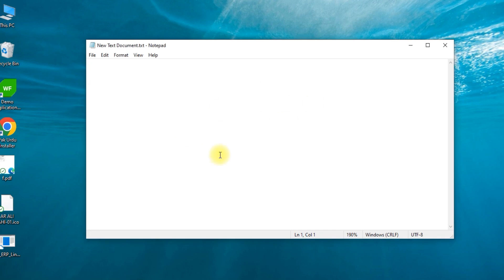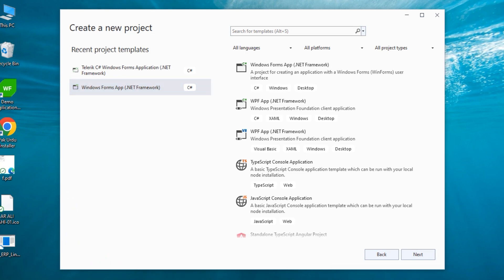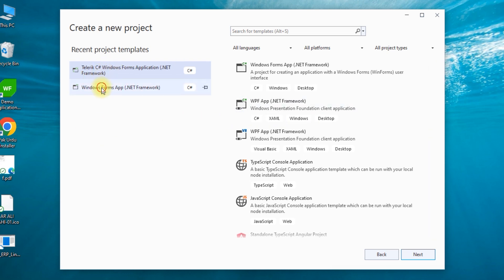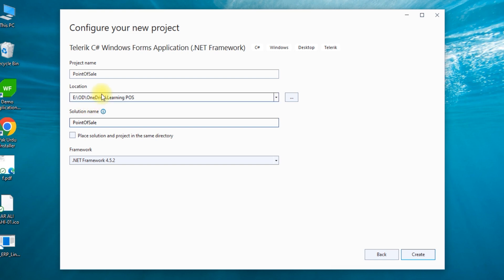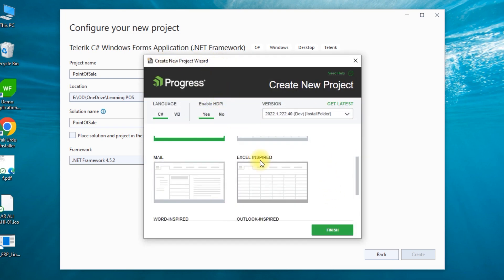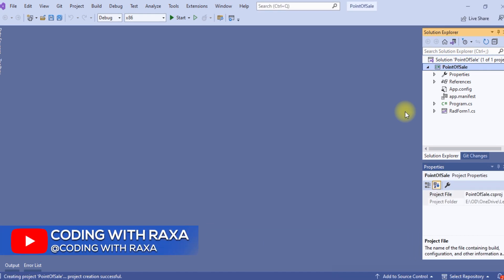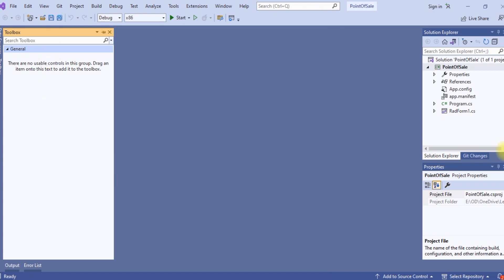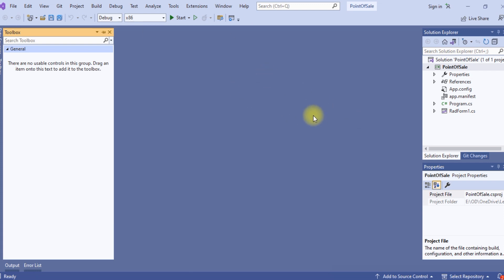04: Creating Project | How To Create Project In Visual Studio 2022 - Hindi - Urdu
Title: 04: Creating Project - How To Create Project In Visual Studio 2022- Hindi - Urdu

00:00 Introduction
00:30 Open Visual Studio and Select Template
03:14 Providing Projects Details
04:22 Creating Project Using Telerik Wizard

Creating a project in Visual Studio 2022 is a straightforward process. First, open Visual Studio 2022 and select "Create a new project" from the start page. This will bring up the New Project dialog box.

In the New Project dialog box, you can choose the type of project you want to create. Select Windows Forms Application. You can also choose the programming language C#.

Once you've selected the type of project and language, you can choose a name and location for your project. You can also choose any additional settings or options for your project, such as the target framework, and a project template.

After you've configured all the necessary settings, click "Create" to create your new project. Visual Studio will generate the project files and open the main project window, where you can begin writing code and building your application.

Overall, creating a project in Visual Studio 2022 is a straightforward process that can be completed in just a few minutes, making it easy to get started with your next software development project.